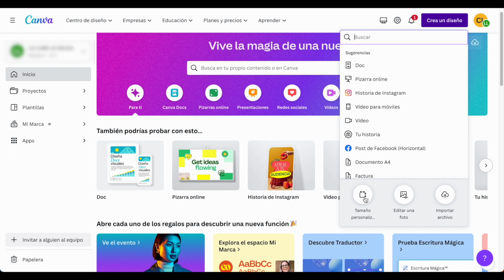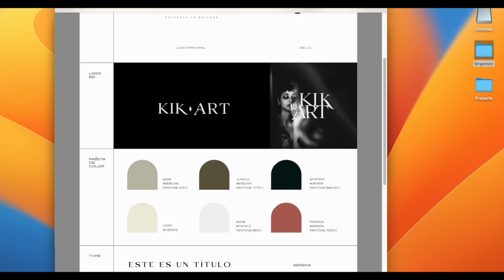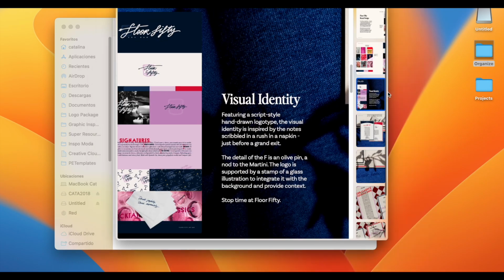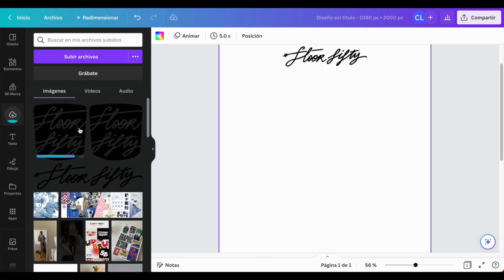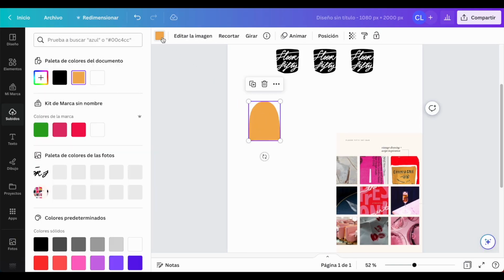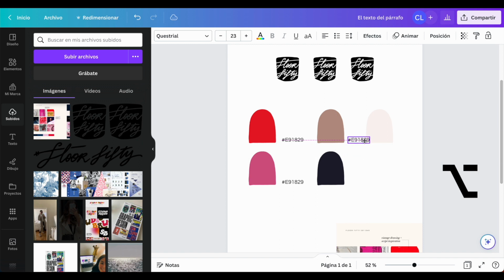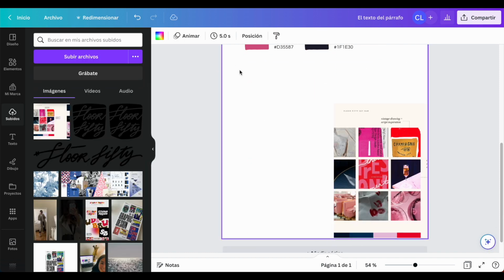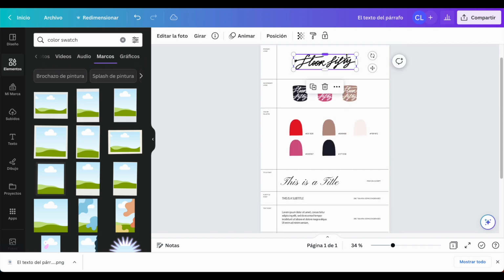The real reason why your personal brand is a flop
⏱️ Timestamps
00:00 Who is this video for
00:29 WTF are collaterals
01:04 What makes a good collateral?
02:09 Mistakes to avoid
03:06 Why should I care?
03:44 You're struggling because of this
05:11 Creating a Brand Board
08:28 A little gift...

If you're a coach, consultant, service provider, online entrepreneur or you just want to have a great digital presence and avoid looking like you’ve DIYed your brand, then keep watching. In this video, I will explain why collaterals are essential for establishing your brand online AND how to create your own marketing collaterals - using Canva. Whether you're a content creator, a freelancer, or a small business owner, I’ve made this video to help you stand out from the crowd and make a lasting impression on your audience ❤️